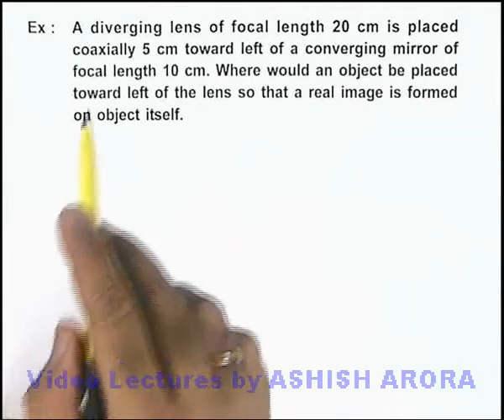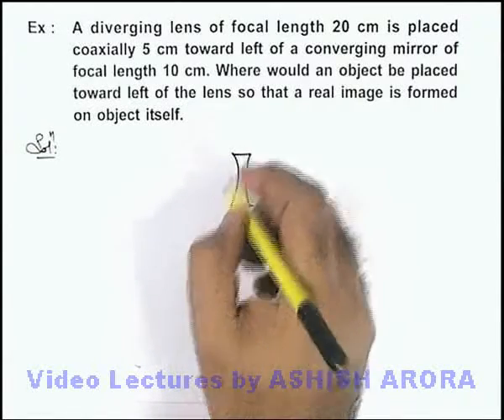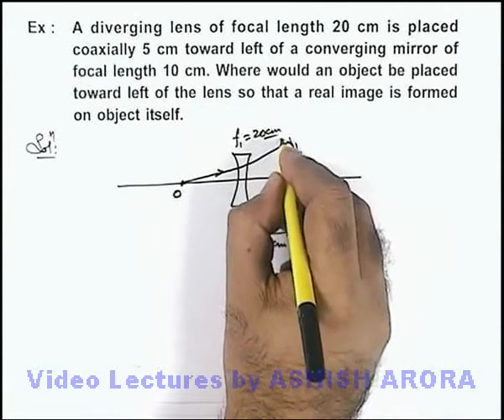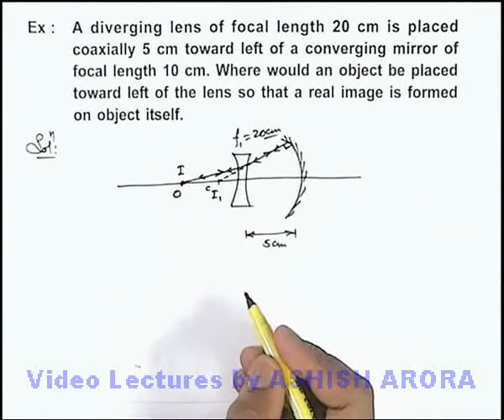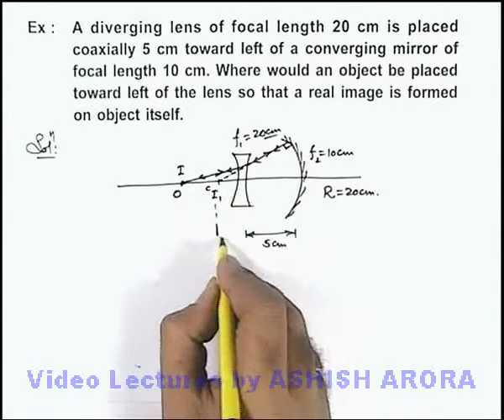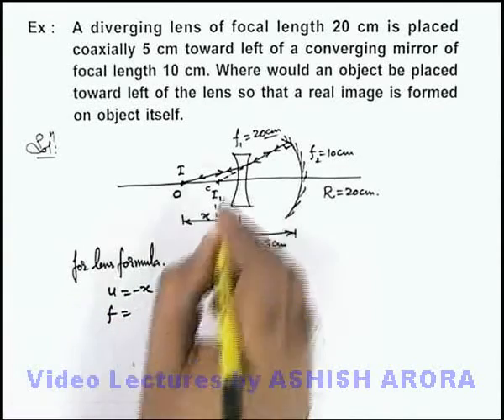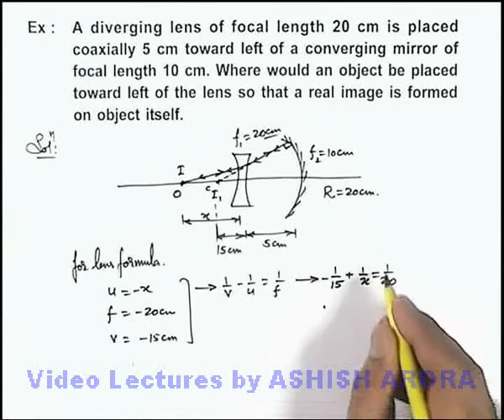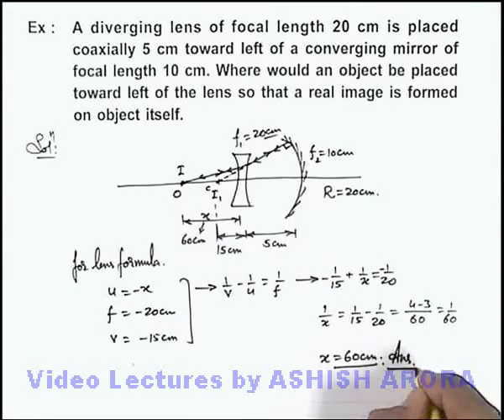Class 12 Physics | Thin Lenses | #20 Solved Example-6 on Thin Lenses | For JEE & NEET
PG Concept Video | Thin Lenses | Solved Example-6 on Thin Lenses by Ashish Arora